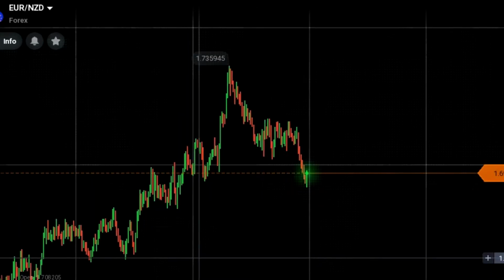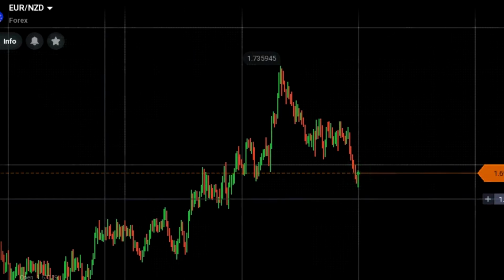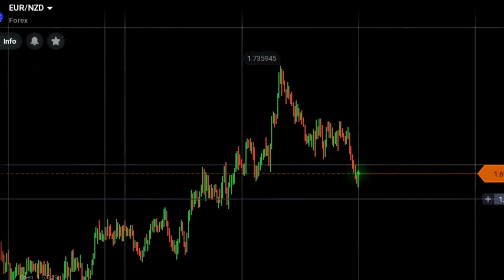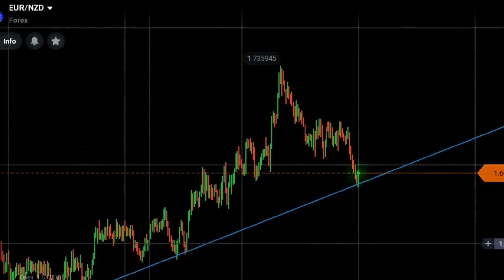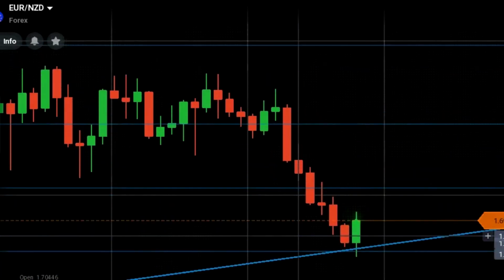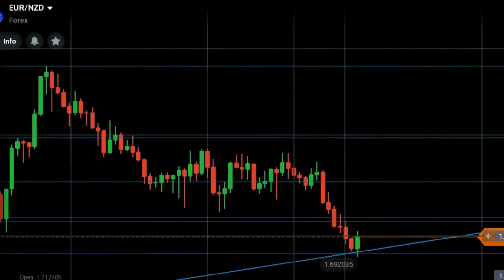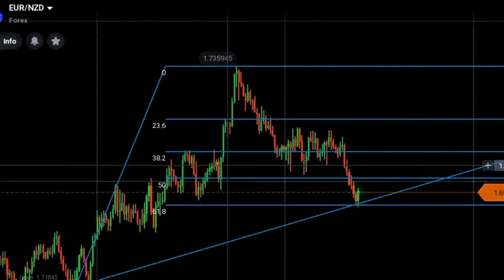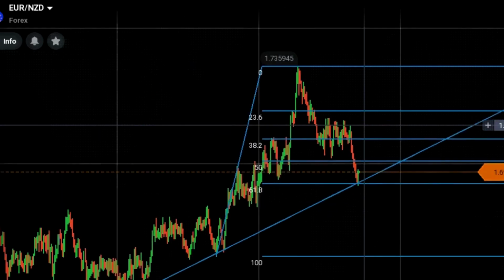How to trade EUR/NZD with zero indicators for beginners 2022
You will know  and how to use trendline and fibonacci confluence to increase chance of winning a trade